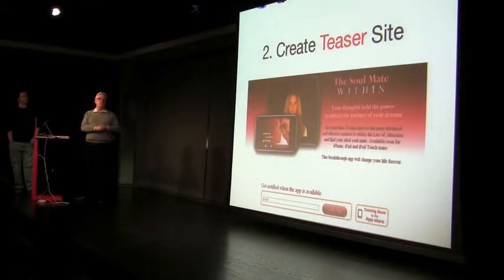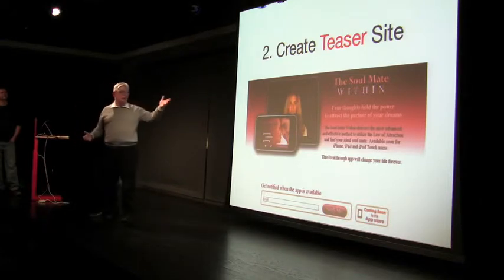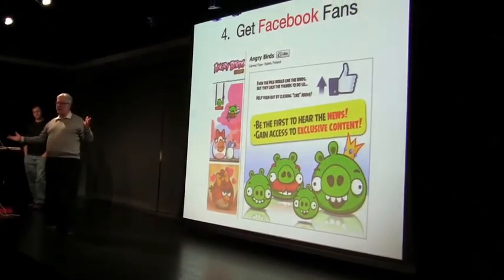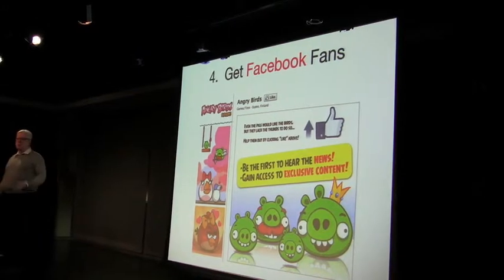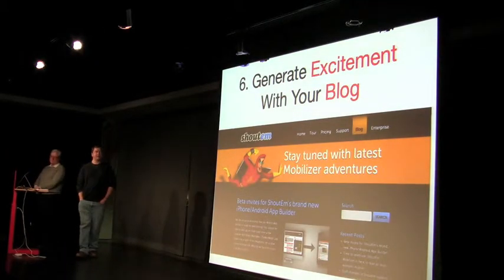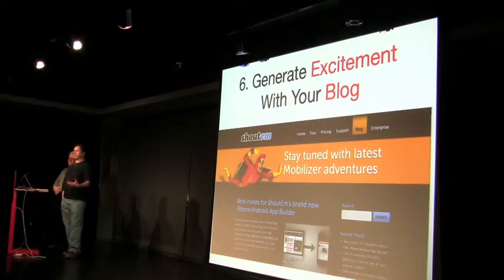MoMo Chicago - Turbo Charge Mobile App Sales (2/6)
What are the 21 steps to prep, launch and market your mobile app for maximum development?

On February 22, 2011, Bernhard Kappe and Todd Wyder, CEO & Chief Product Officer of Pathfinder Development delivered a lecture to Mobile Monday Chicago, hosted at Morningstar's offices.

In part 2, Wyder and Kappe discuss the pre-launch steps. Marketing should begin the day your idea for the app comes to you. Watch for the first 7 steps.